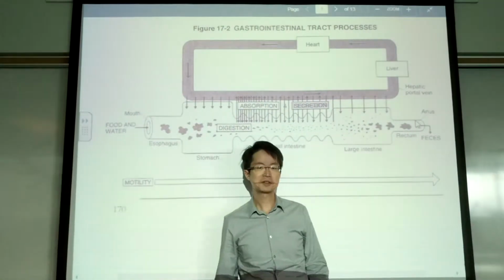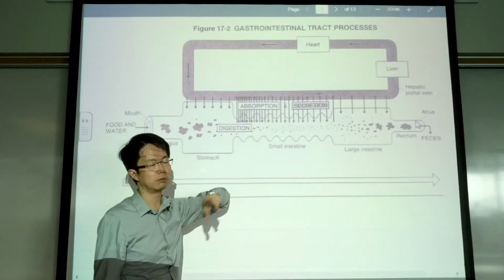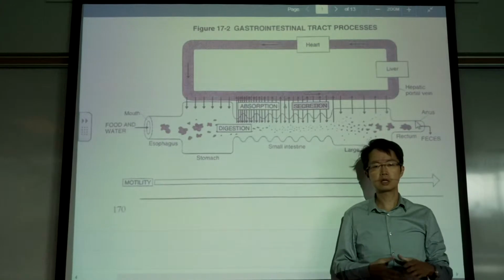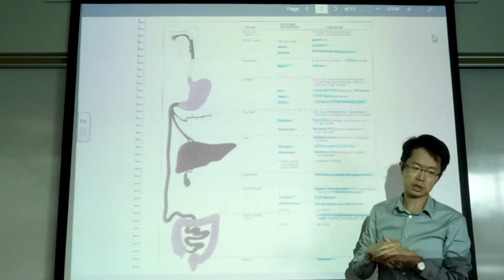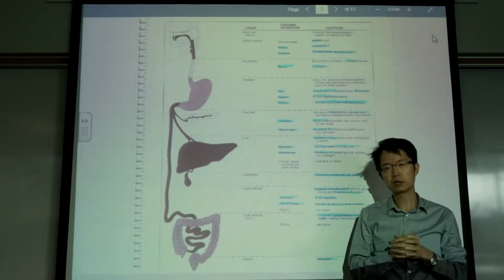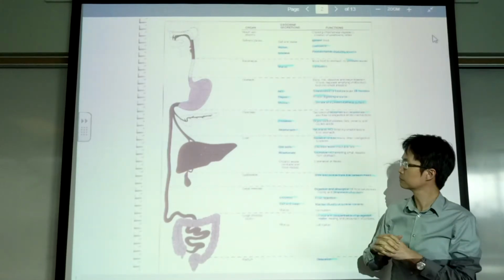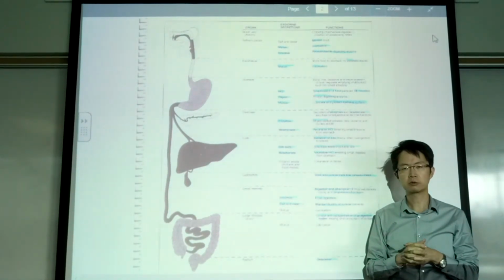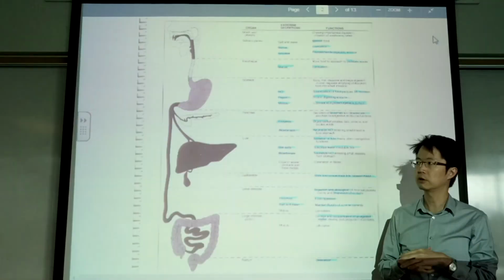Physiology: Digestive System 1/14